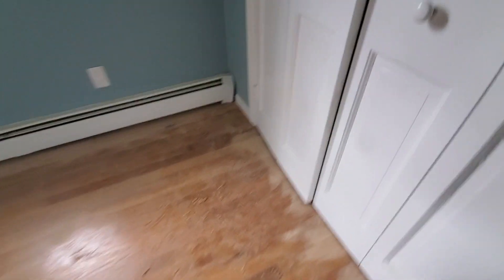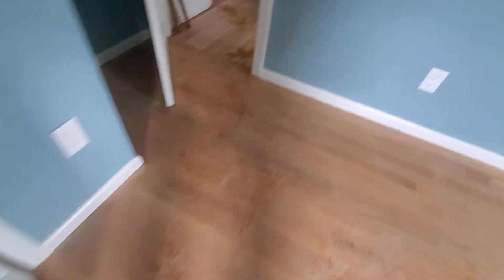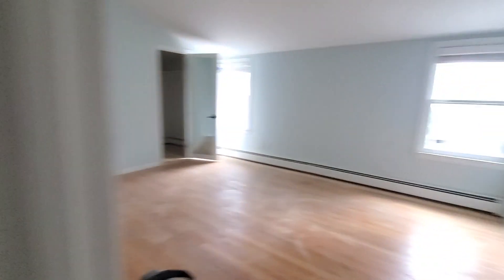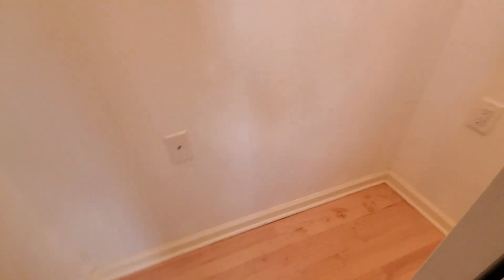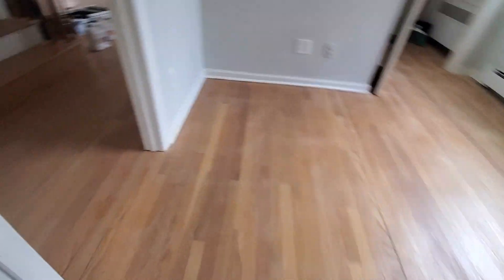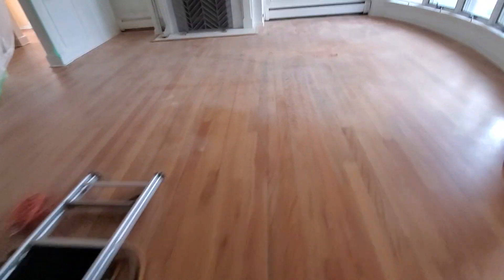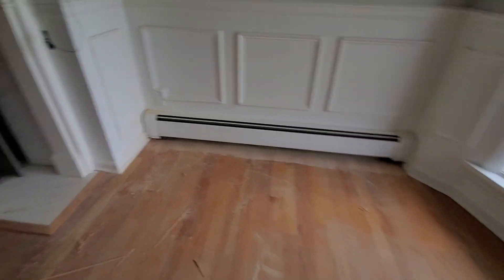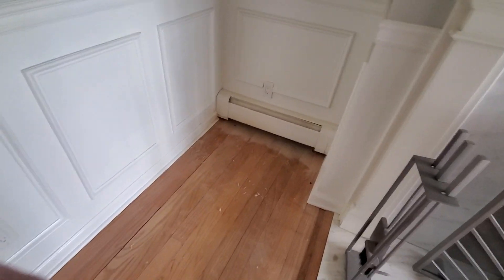hallway patching completed, room patching completed, initial sanding underway